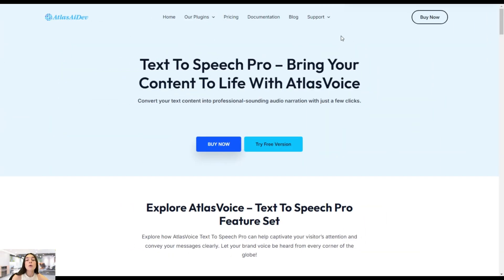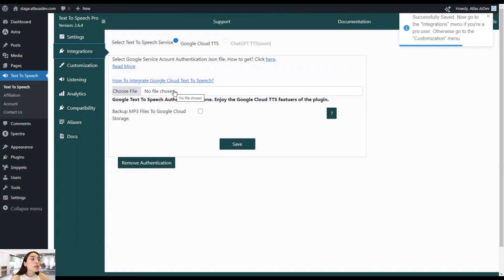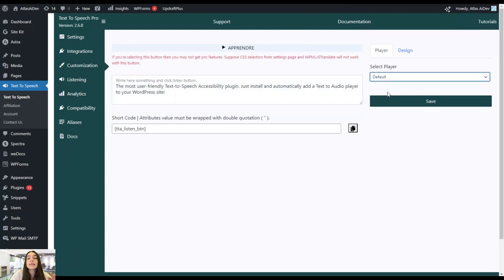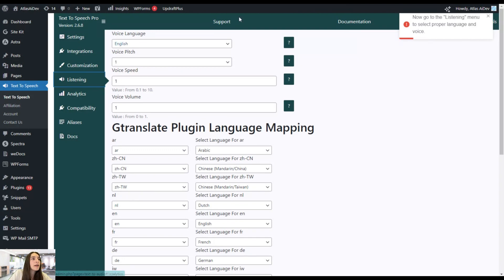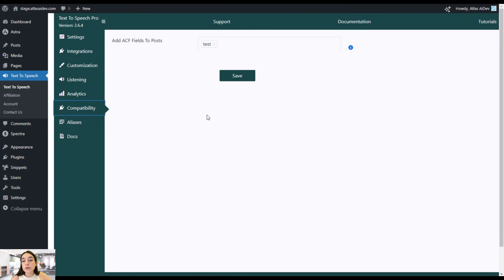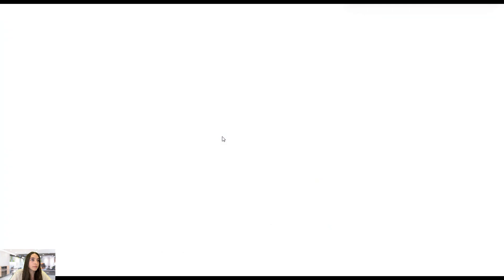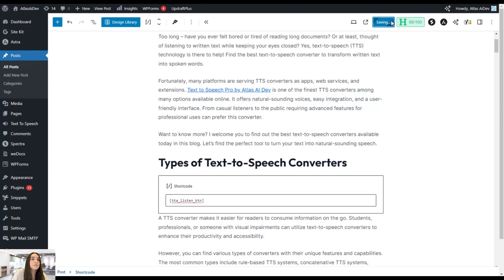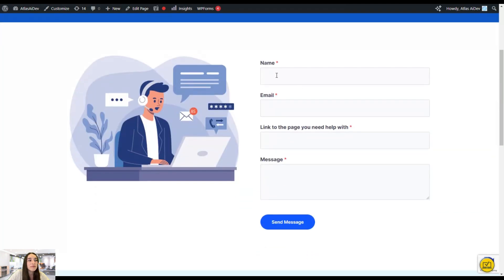Boost Your Website Performance with AtlasVoice: The Ultimate Text-to-Speech Plugin by AtlasAiDev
AtlasVoice is a powerful Text-to-Speech plugin that enhances your website without requiring any accounts or API keys. It supports multiple languages, customizable voices, and advanced controls, allowing you to tailor the audio experience to your brand. With features like advanced analytics, content selection customization, exclusion of specific texts, and downloadable audio files, AtlasVoice offers complete control and convenience. Boost engagement, improve accessibility, and reach a global audience effortlessly with AtlasVoice—the ultimate TTS solution for your WordPress site.

- 🌐 Multilingual Support: Reach a global audience with support for multiple languages.
- 📊 Advanced Analytics: Gain insights with advanced analytics to track usage and engagement.
- 🔄 Unlimited Text Alias: Customize text-to-speech playback with unlimited text aliasing options.
- 🕒 Live Support: Get quick assistance with replies typically within 1 hour.
- 🎧 Enhanced Productivity: Boost efficiency by listening to content while multitasking.
- 🗣️ Interactive Engagement: Increase interaction with your audience through audio content options.
- ✨ Improved User Interface: Enjoy a sleek and intuitive player for a smoother experience.
- 📱 Responsive Button: The speaking button adapts perfectly to all screen sizes and devices.
- 🎯 Customizable Content Selection: Use CSS selectors to tailor the spoken content to your needs.
- 🌍 Translation Capabilities: Translate content into any language, broadening your reach.
- 🛠️ Support for Custom Post Types: Seamless integration with custom post types on your WordPress site.
- 🎯 Add CSS Selector: Precisely control which elements are included in the audio playback.
- 🚫 Exclude Texts To Speak: Exclude specific words or phrases for a refined listening experience.
- 🚫 Exclude HTML Tag’s Content: Keep certain HTML tag content from being vocalized for better control.
- 📋 Exclude By Tag, Category, Post Status: Tailor audio playback by excluding content based on tags, categories, or post status.
- 🎵 Downloadable Audio: Let users download MP3 files for offline listening anytime, anywhere.
- 🔄 Multiple Audio Player Support: Enjoy flexibility with support for various audio players.
- 📥 Unlimited Downloads: No limits on the number of audio downloads for unrestricted access.
- 🗣️ Customizable Voices: Match your brand’s tone with customizable voice options.
- ⚙️ Advanced Controls: Fine-tune audio settings for precise adjustments to suit your needs.

Ready to give it a try?

Timestamps
Intro 00:00
Text To Speech Plugin Overview 00:12
Features in action 00:42
Settings 00:55
Integrations 02:31
Customization & Listening 03:08
Adding Filters 08:15
Aliases 10:21
Shortcodes 11:47
Analytics 14:10
Documentation & Support16:09